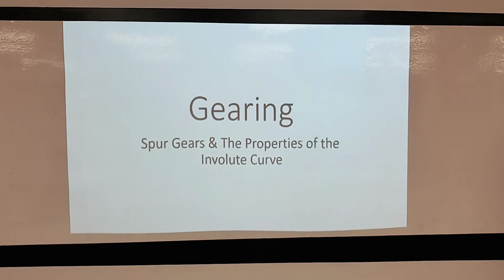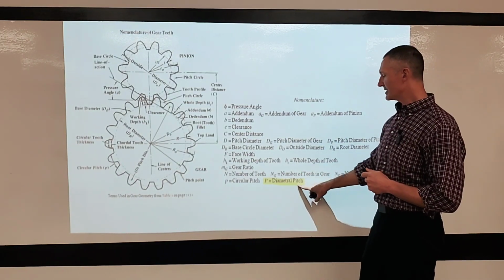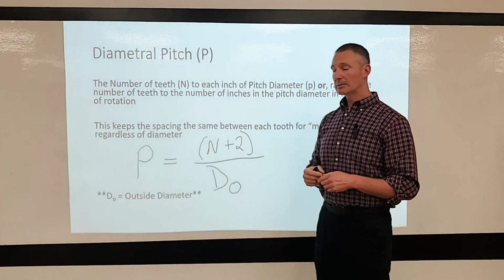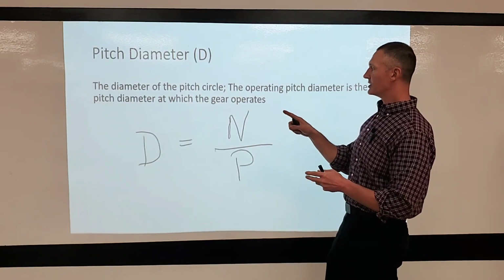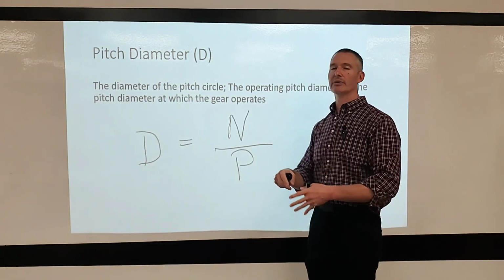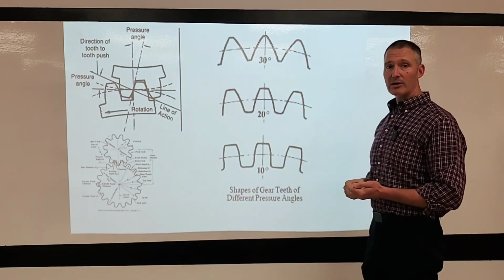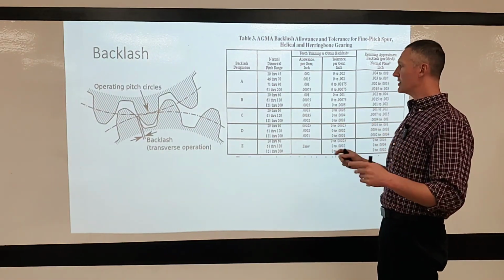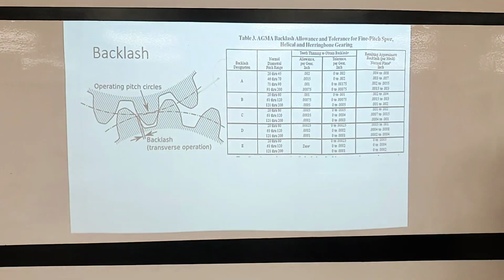Spur Gear Properties 2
A brief overview of some of the key factors in spur gears namely, calculating the diametral pitch from the outside diameter and number of teeth, obtaining the pitch diameter from the DP and N, pressure angles, and backlash.  All very basic to help in understanding the lab component